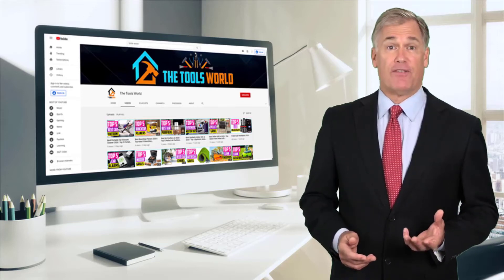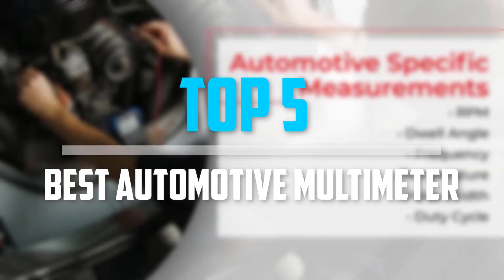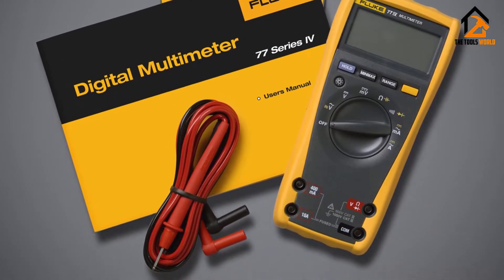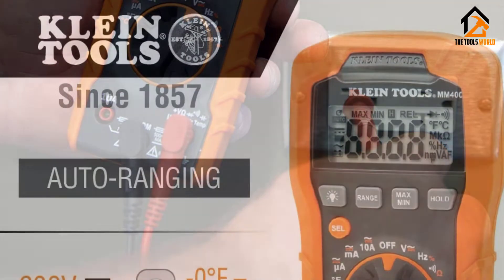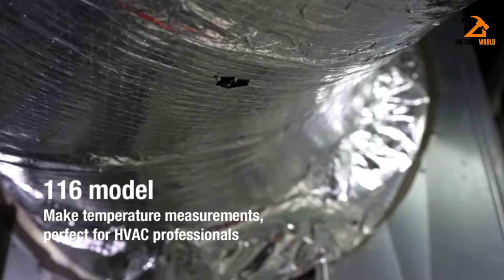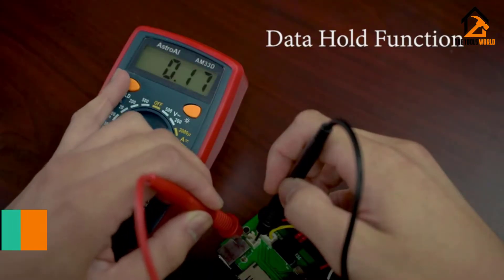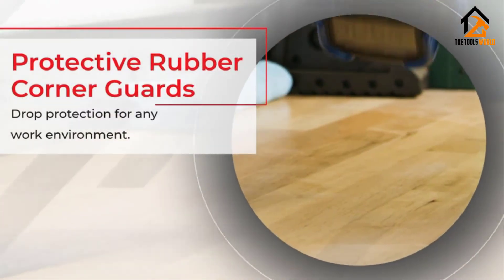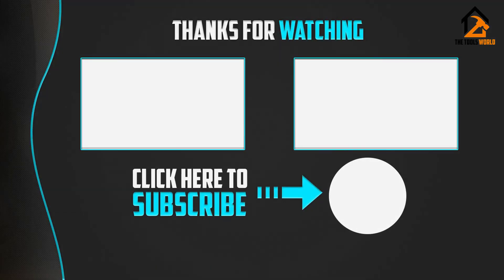Best Automotive Multimeter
▶️ In this video, we recommend the top 5 best Automotive multimeters.

▶️ 5. Fluke 77-IV Digital Multimeter.

▶️ 4. Klein Tools 600V Auto-Ranging Digital Multimeter.

▶️ 3. Fluke 117 Electrician's True RMS Multimeter.

▶️ 2. AstroAI Digital Multimeter.

▶️ 1. Innova 3340 Automotive Digital Multimeter.

In this video, we shortlisted the top 5 Best Automotive Multimeters in 2022. We made this list based on our personal opinion. After performing our research based on their price, quality, durability, brand reputation, and other related issues, we ranked them with no particular request or influence. All of them are maintaining quality. If you want to buy an Automotive Multimeter, we think this list will be beneficial to you.

We hope you like the Automotive Multimeter we selected for this year.